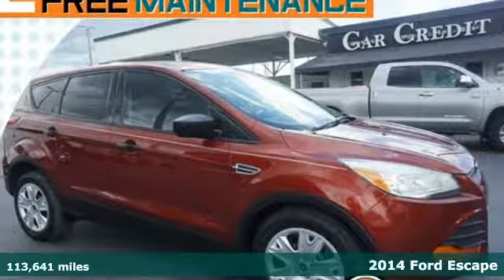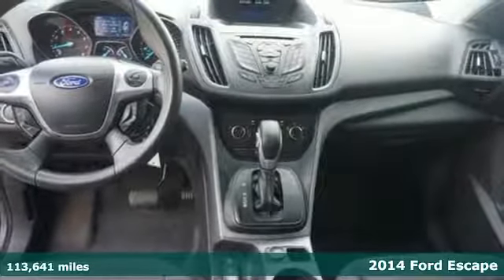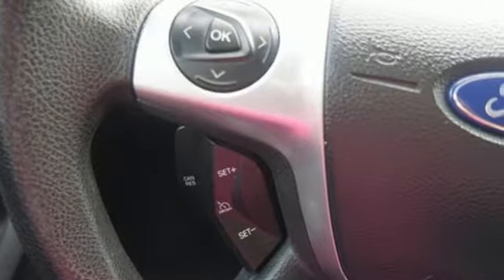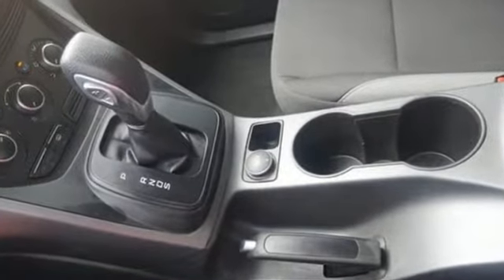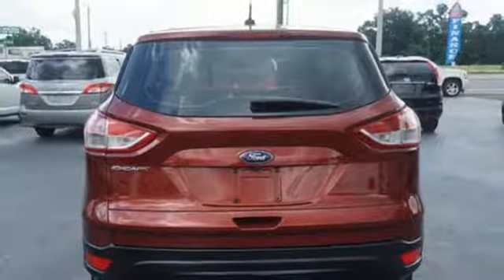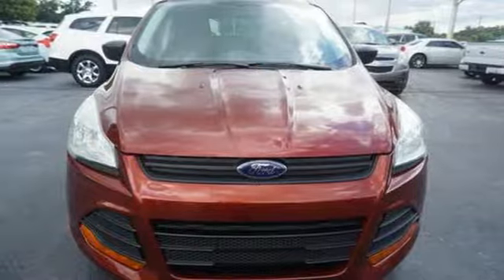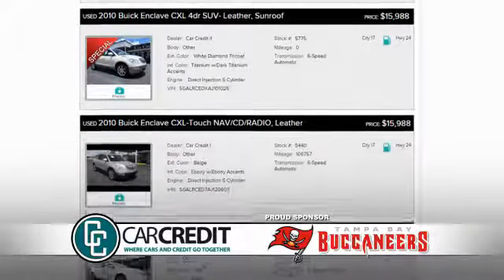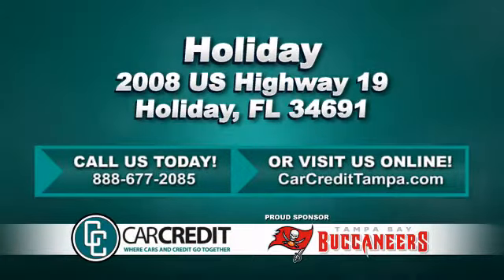2014 Ford Escape Holiday FL Pasco, FL #51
Year: 2014
Make: Ford
Model: Escape
Trim: S
Engine: 2.5l Duratec 2.5L I4 168hp 170 Sequential Multipor
Transmission: FWD 6-Speed Shiftable Automatic
Color: Orange
Interior: Charcoal Black
Mileage: 113641
Stock #: 51
VIN: 1FMCU0F78EUA74204

Address:
2008 US Highway 19 North